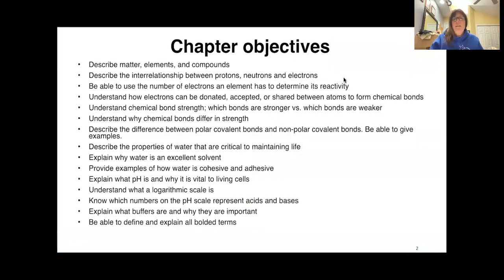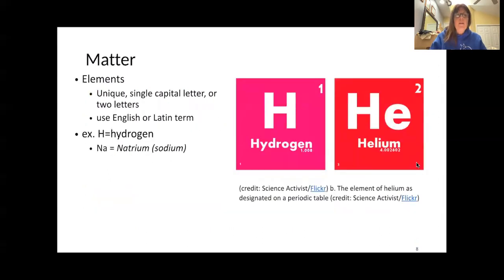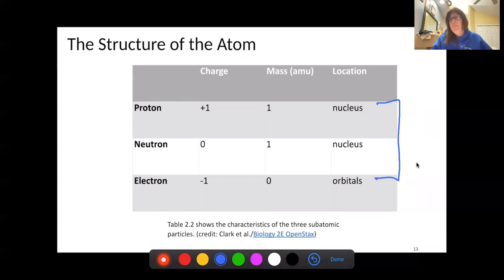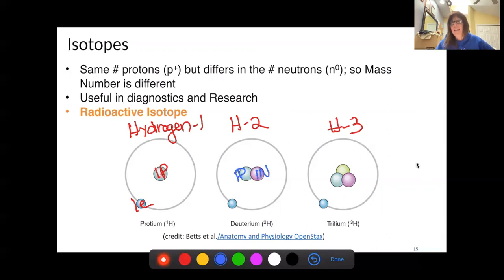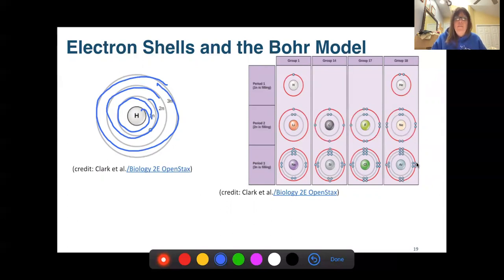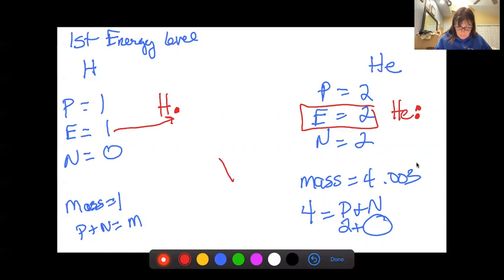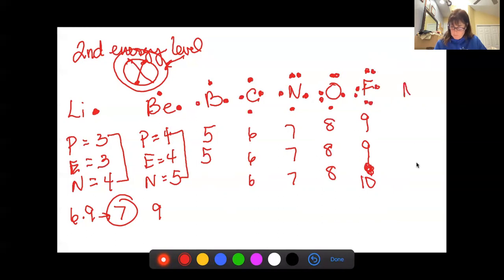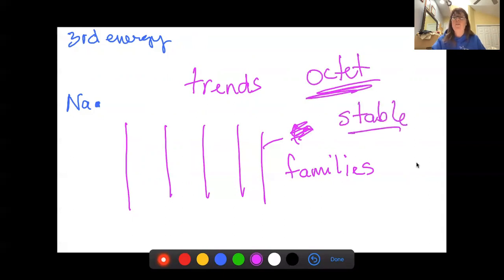Bio 123 Ch 2 part 1